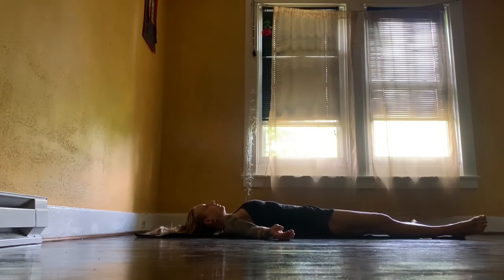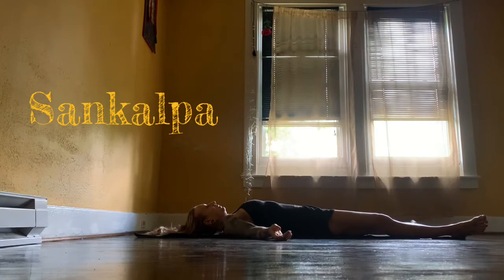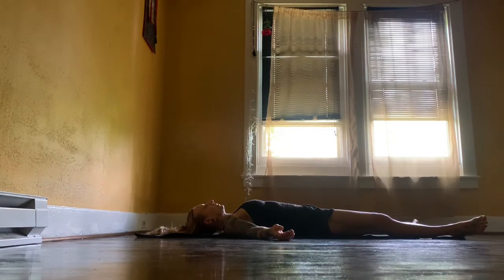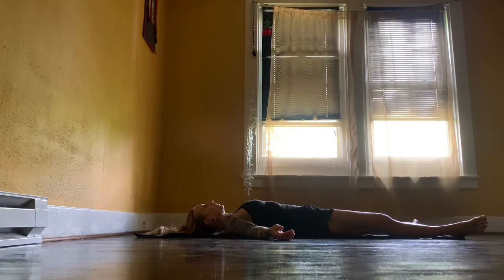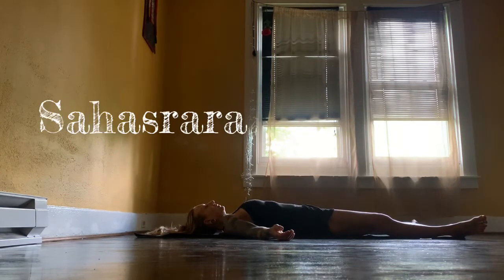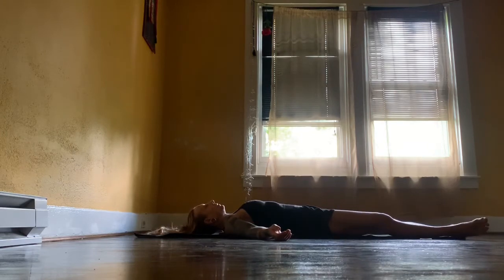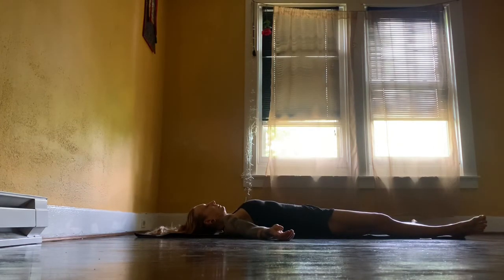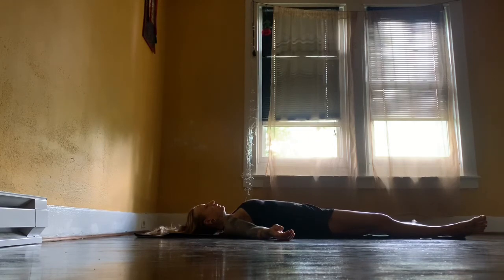Chakra Yoga Nidra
This is an esoteric guided  meditation on the chakras. Yoga Nidra is a relaxing visualization practiced while resting lying down, but try to remain awake. You will practice rotating the consciousness around your body and set a Sankalpa, that is a positive intention.

Yoga Nidra is a magical and deeply restorative practice.